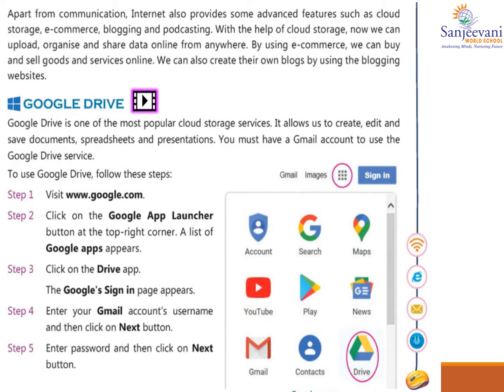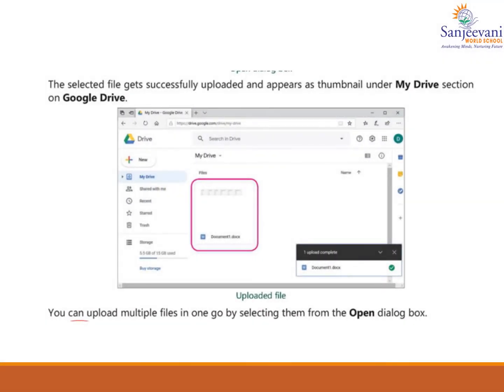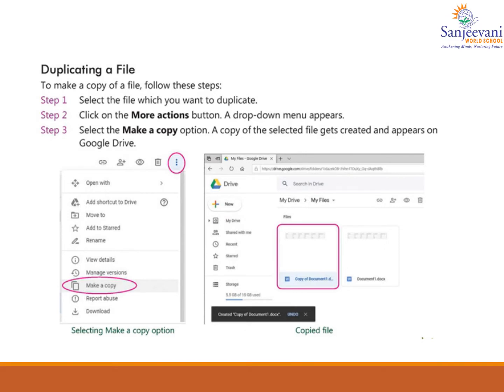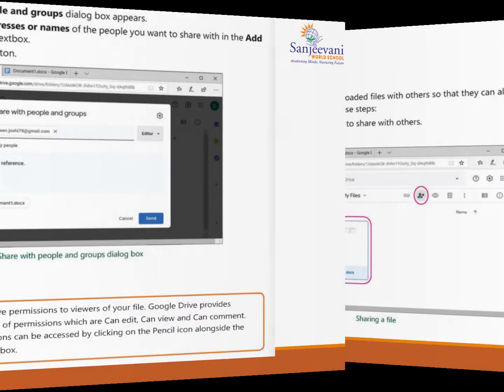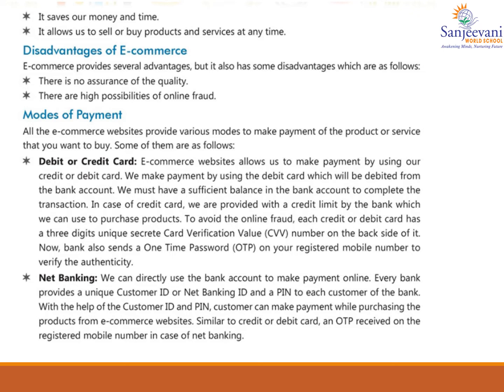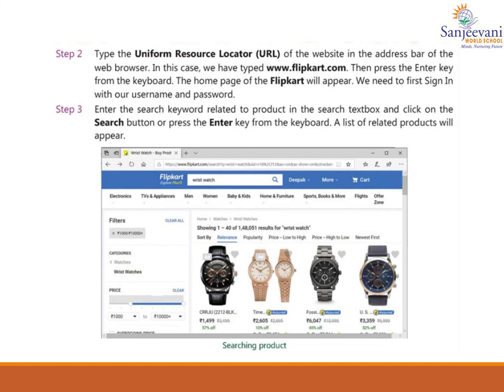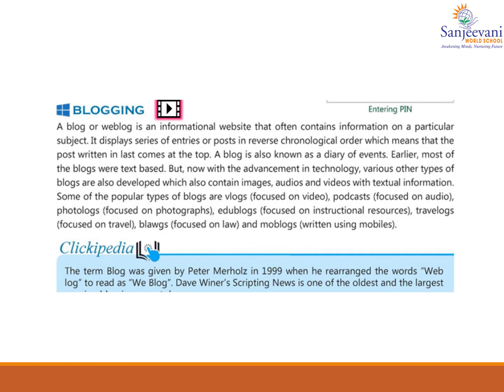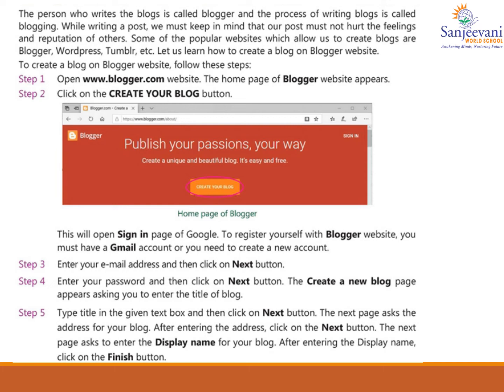Grade 6 SDL chapter:10 More On Internet